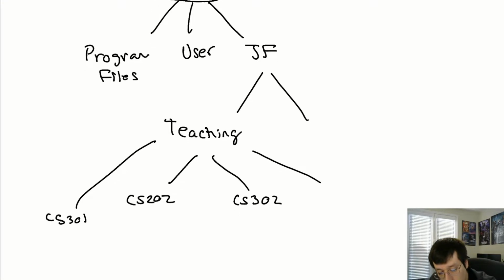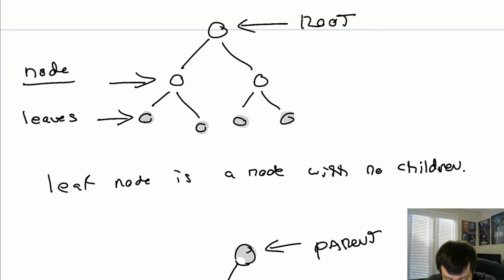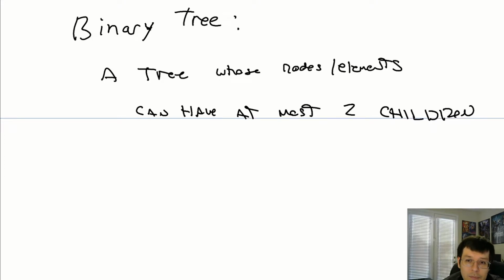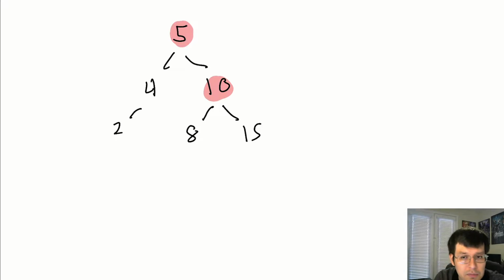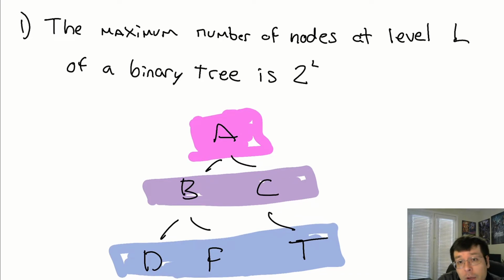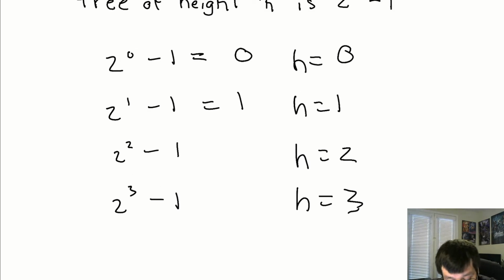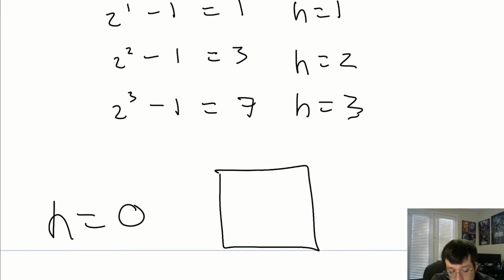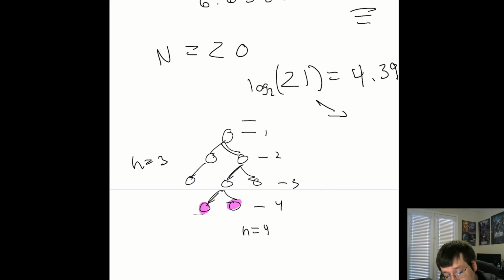CS 302 Data Structures: Fall 2021 Video 10 Livestream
Topics:
-Trees
-Binary Trees and their properties (Height, Level, etc)